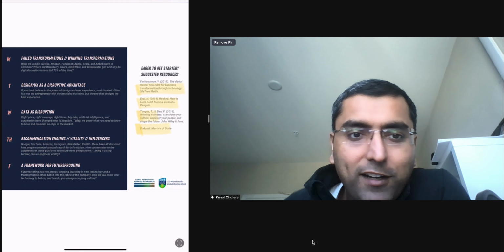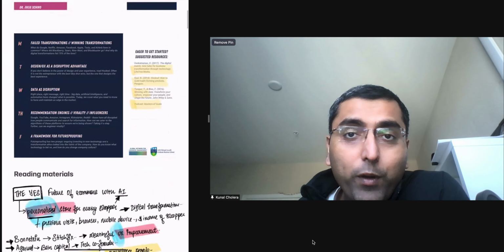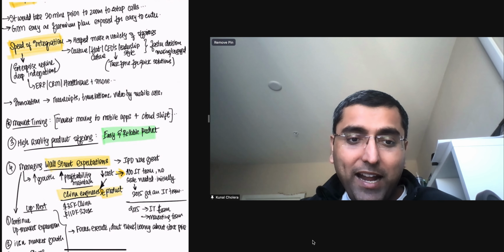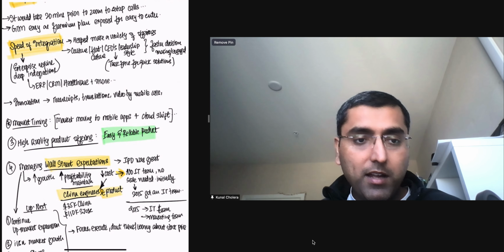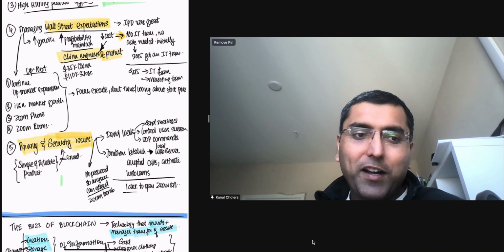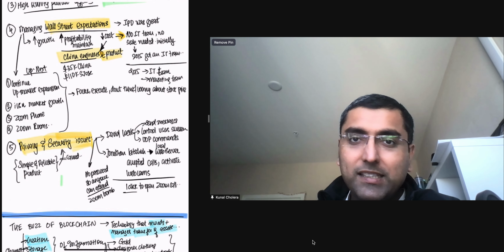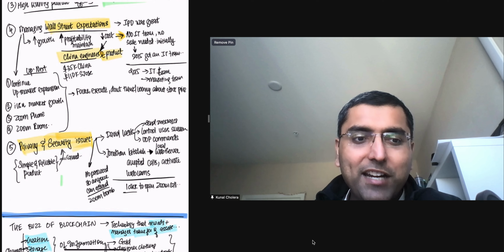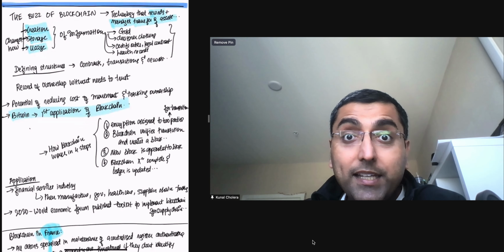Introduction to Digital Transformation - Video 1 of 4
Going over some digital transformation case studies
Example of Retail transformation (Yes, Stitch Fix), Blockchain